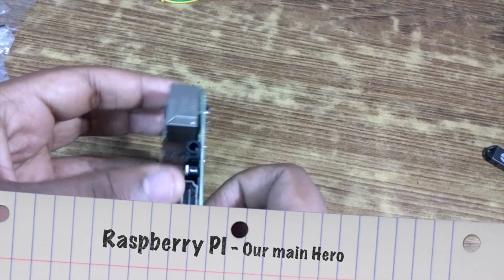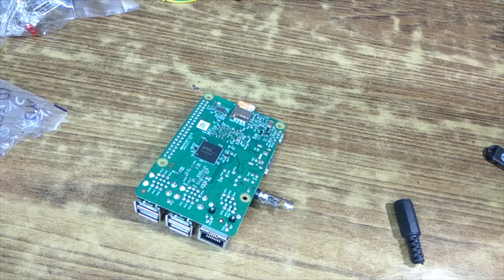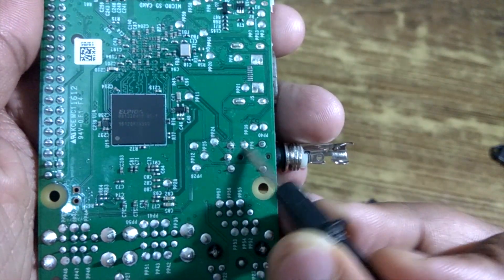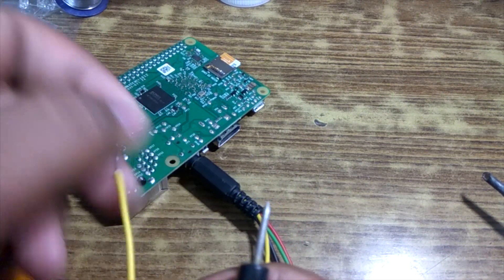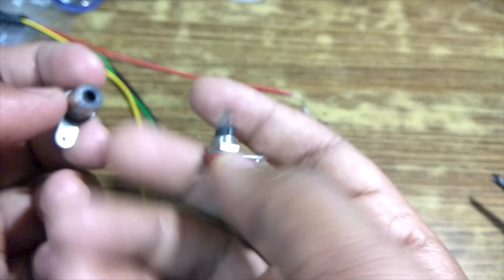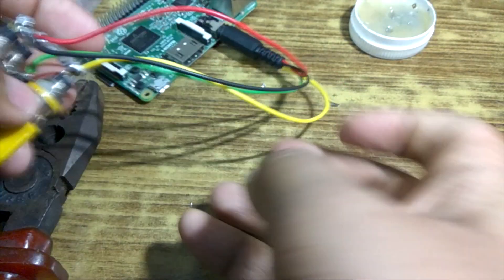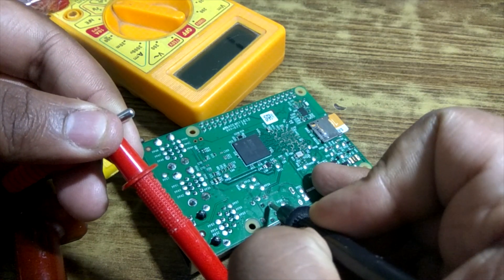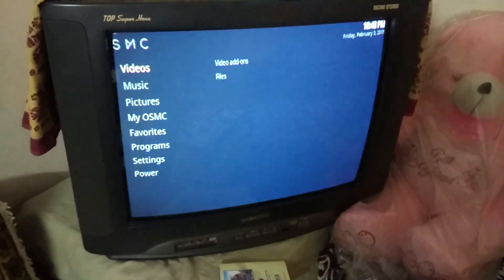How to convert your old CRT TV into Smart TV using Raspberry Pi 3!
Hello ! This is Satyajit and in this video i show you how to turn your old CRT TV into a smart TV. You can use Media Streaming OS like OSMC or like Plex or Kodi anything that Raspberry pi supports. Even Android !  Then you can watch movies, play music from internet and also from your External Hard Disk. Enjoy !